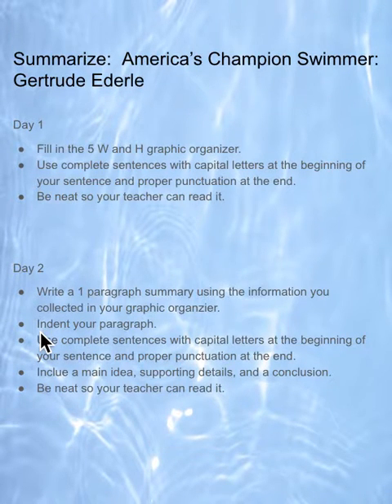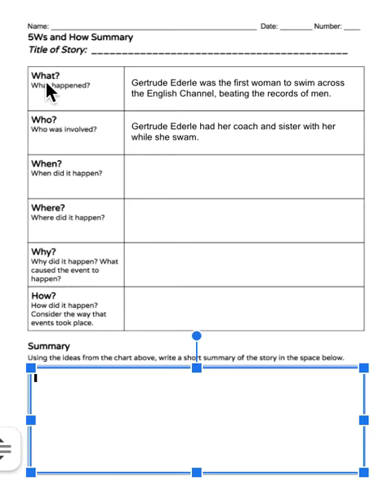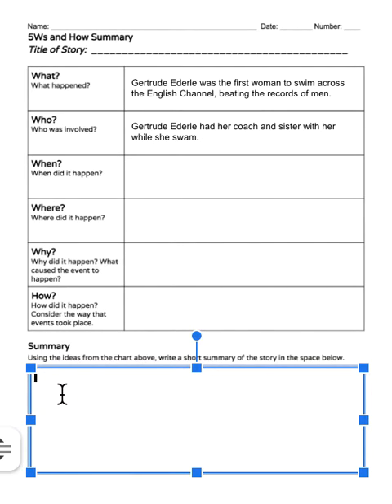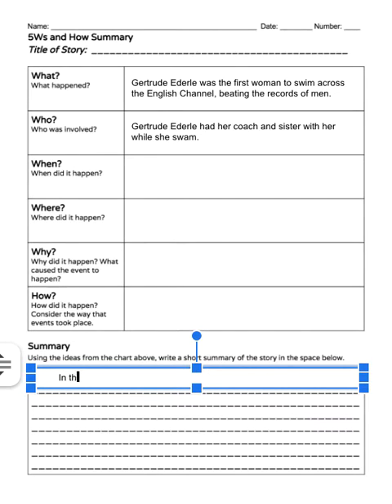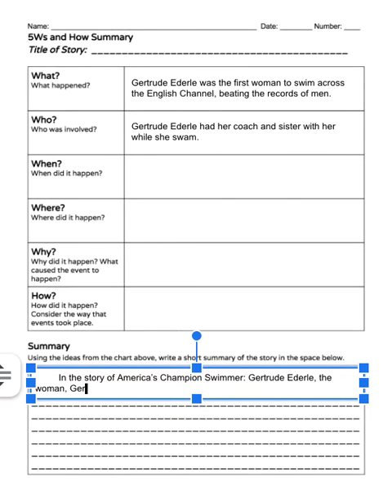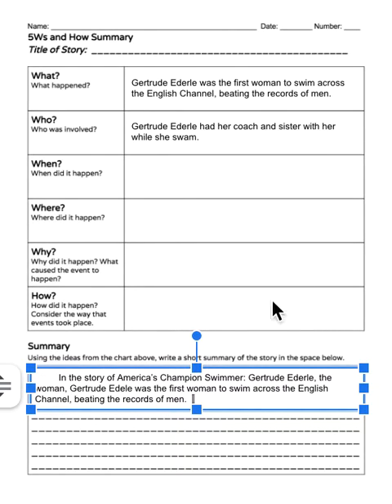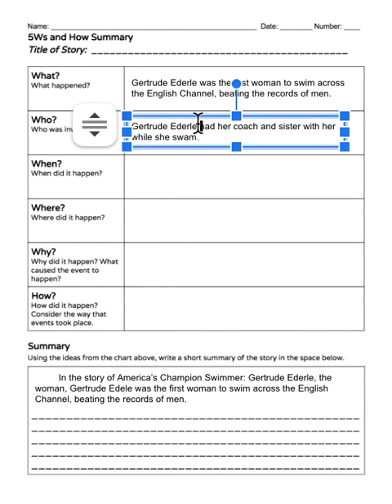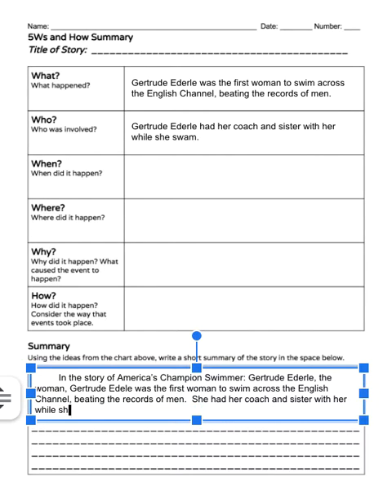America's Champion Swimmer Summary Day 2